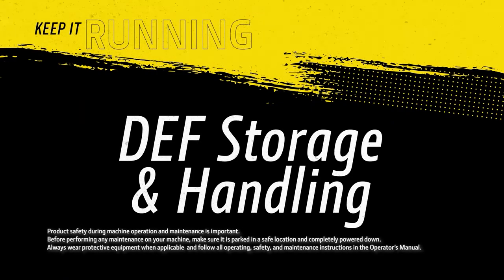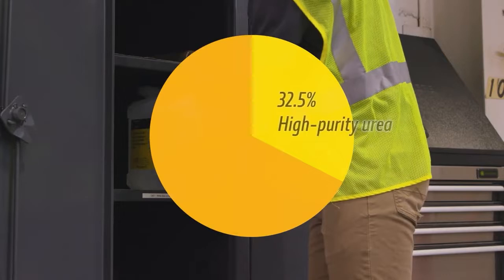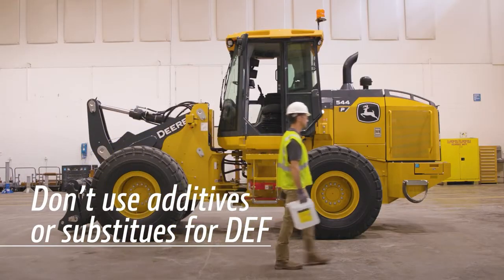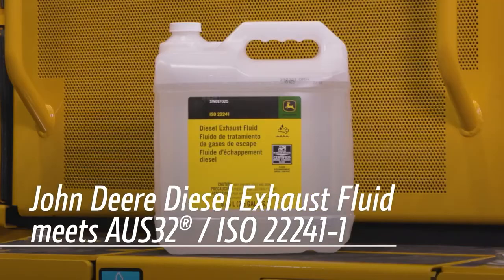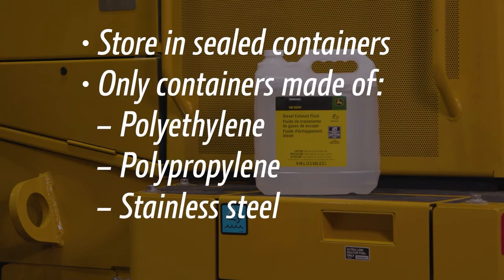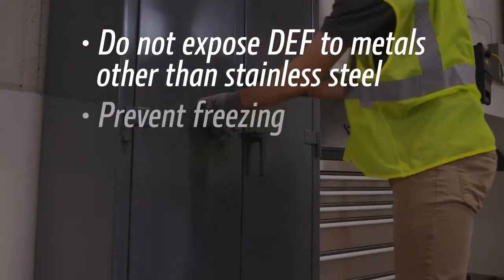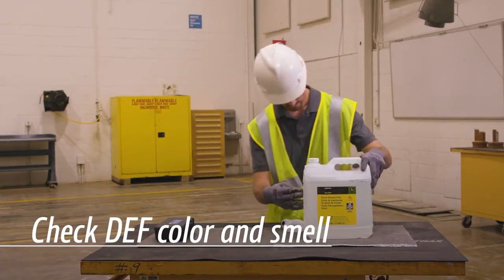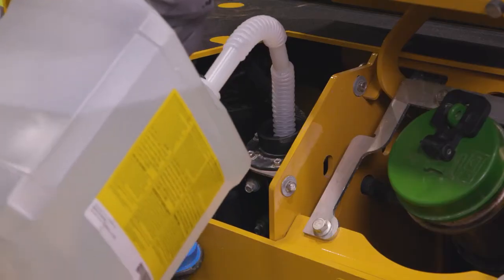Engine DEF Storage, Handling, & Tips - JD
John Deere is leading the way in off-highway engines and drivetrain.